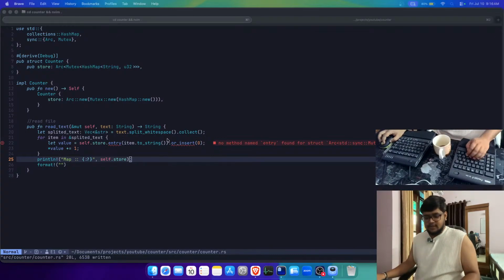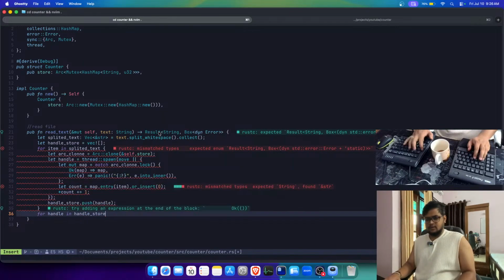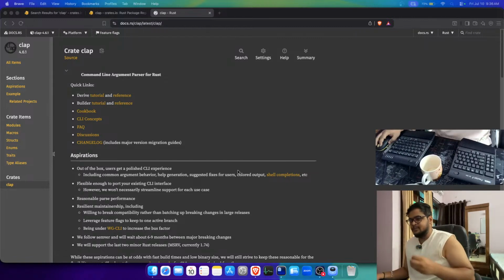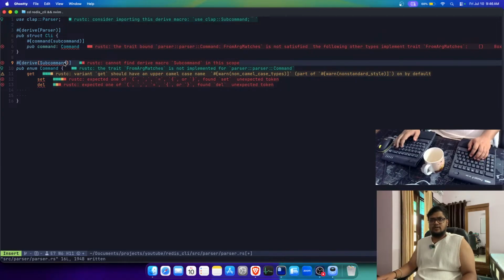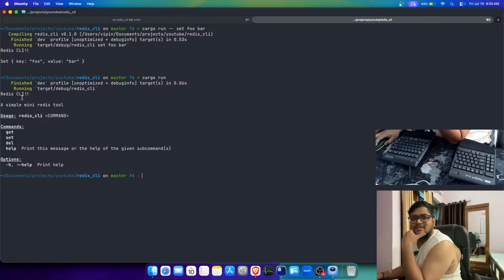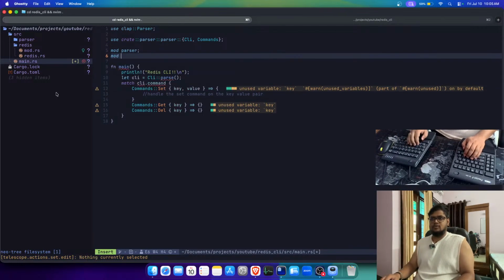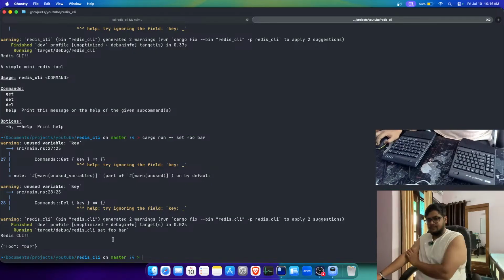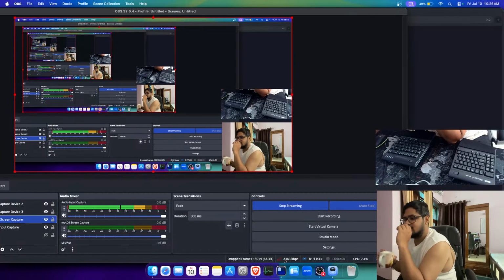Rust Tutorials | Mini Redis in Rust | Rustlang | Live Coding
Creating Mini Redis in Rust

🔗 **Useful Links**